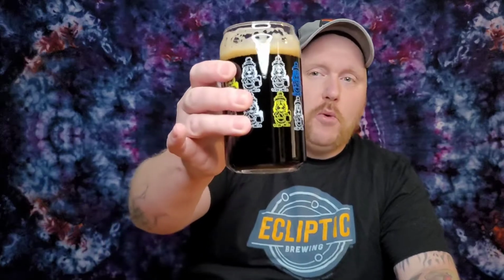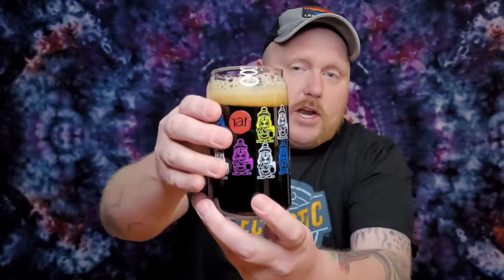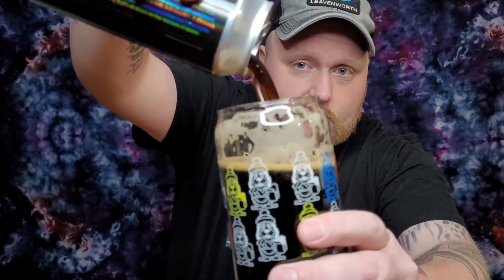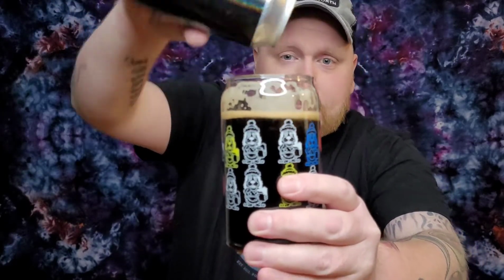Ecliptic Brewing Company - Oort Imperial Stout (2022) version review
Today I review the 1st of 3 Oort Stouts from Ecliptic Brewing.